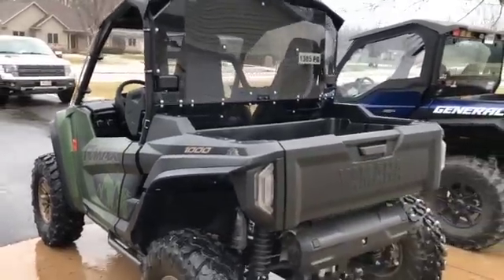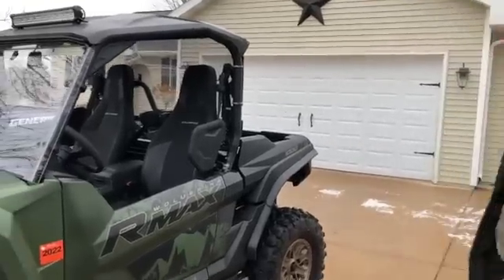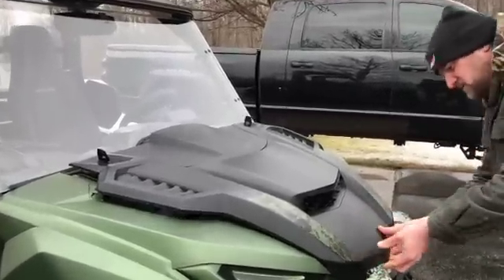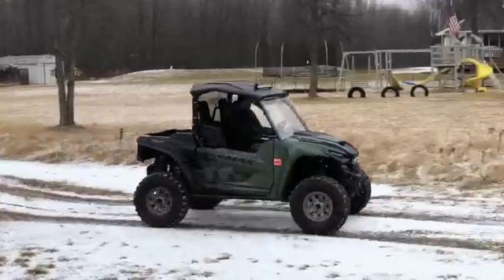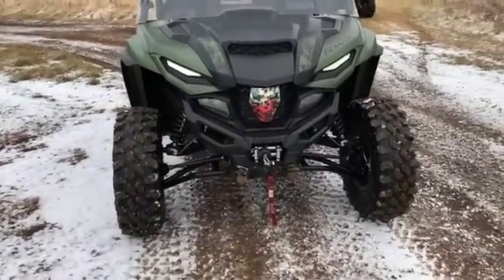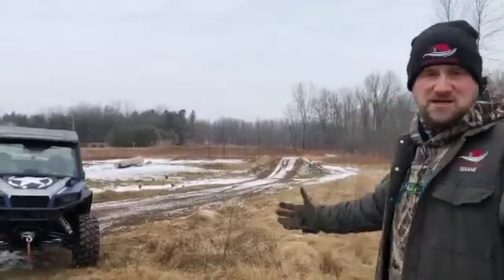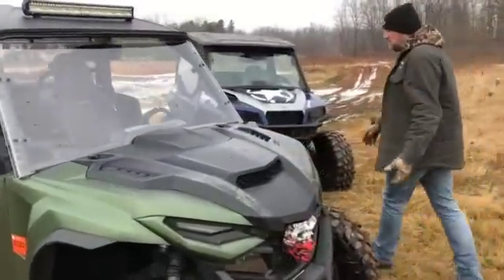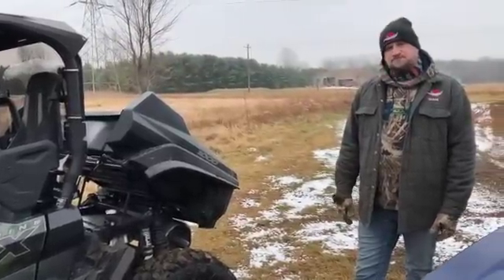2020 General XP vs 2021 Yamaha Rmax!! Real owners overview. Subscriber giveaway coming!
This video is a stock Rmax XTR and my Xp General overviews and just checking out the new Rmax. Shane is new to the UTV market and we wanted to do some comparisons. We plan to do more riding and making more videos of these rigs. My General has a lot of extra weight and 32 inch tires vs the 30 inch tires. Rmax is 108 hp and stock General is 100. Mine has roughly 110 hp as it sits. My rear bumper weighs 100 pounds along with the glass windshields front and rear, heater, upper doors, extra guarding and larger tires. The Rmax has some extra rock lights, light bar and plastic windows. This was a fun comparison and I am looking forward to more. Comment anything in specific you would like to see.